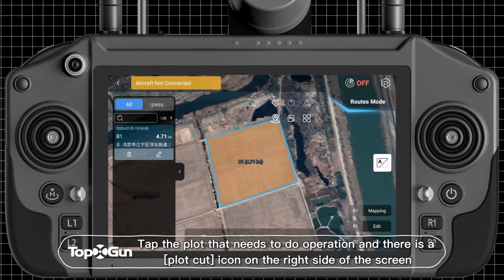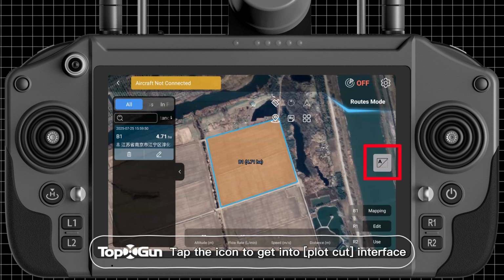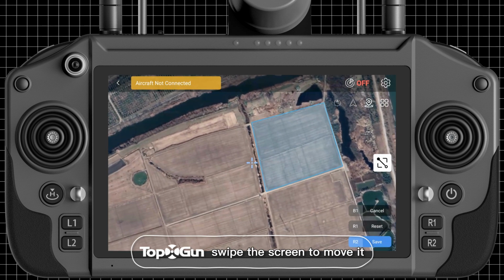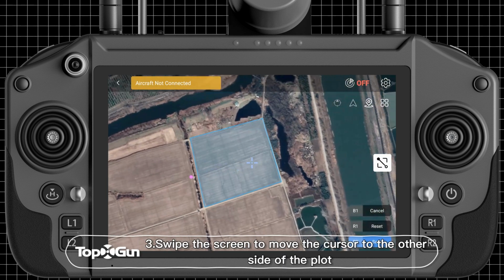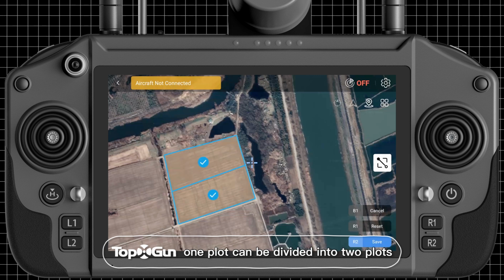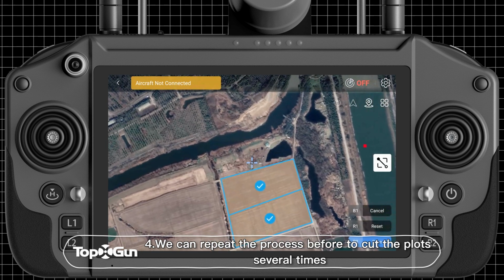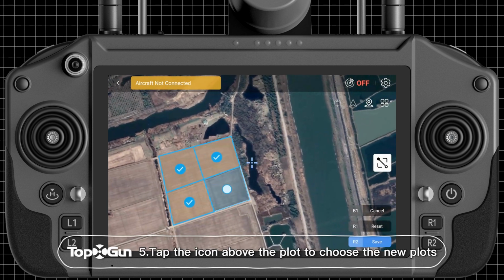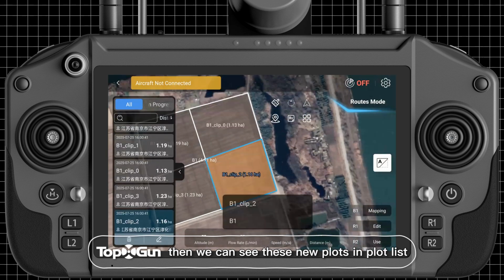TopXGun Tutorial | Farming Plots Cutting Function